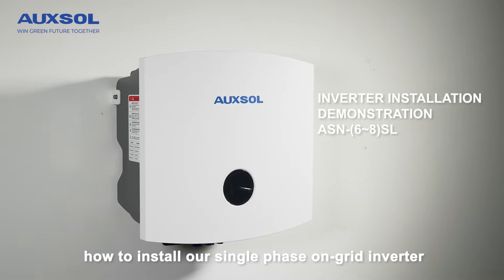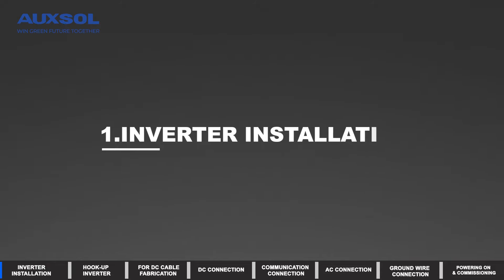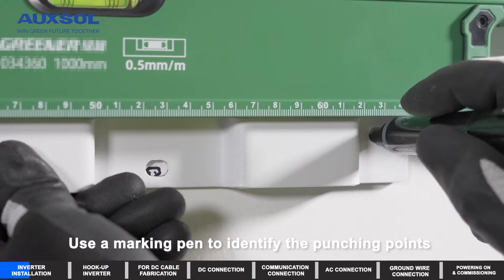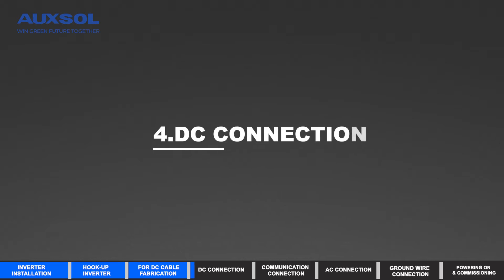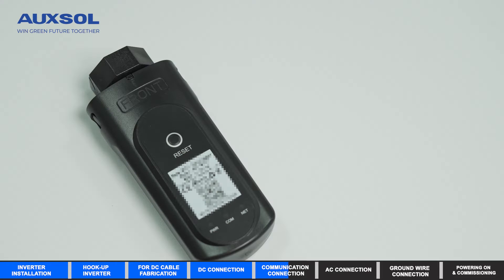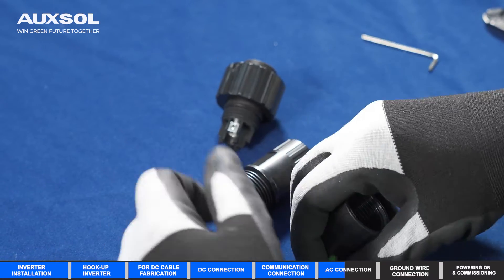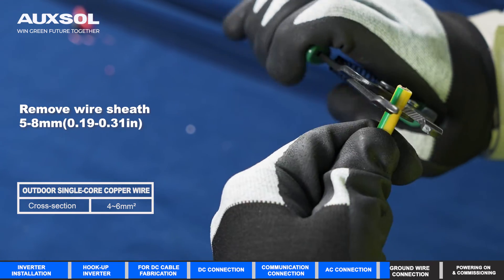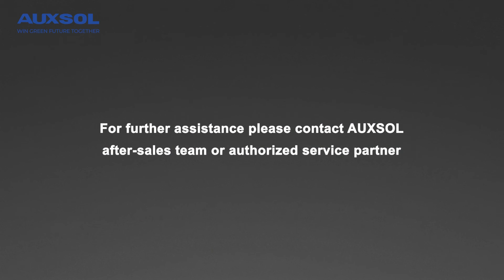AUXSOL | Installation Guide for on-grid Inverter ASN-(3.6-8k)SL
In the following video, you can watch a step-by-step guide on installing an ASN-(3.6-8k)SL inverter unit. Follow along as we take you through each stage of the installation process, providing clear instructions to ensure a smooth setup.